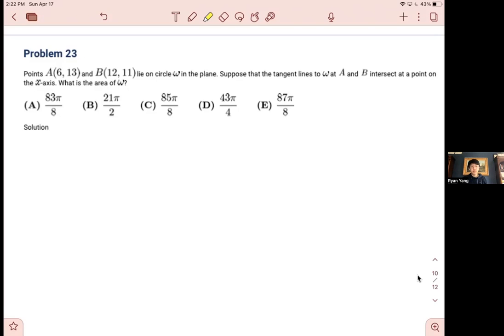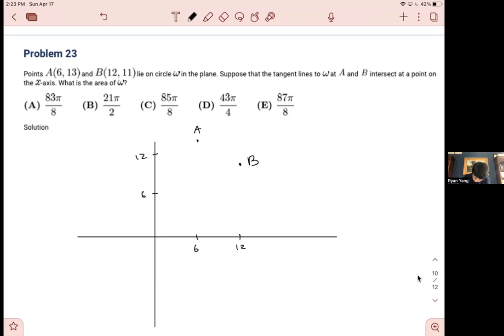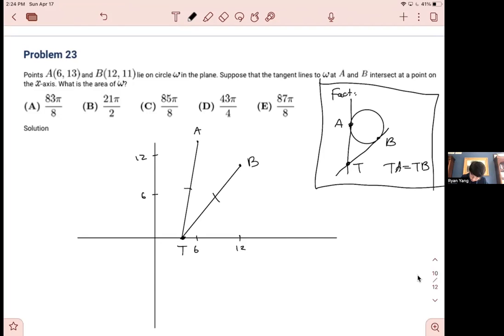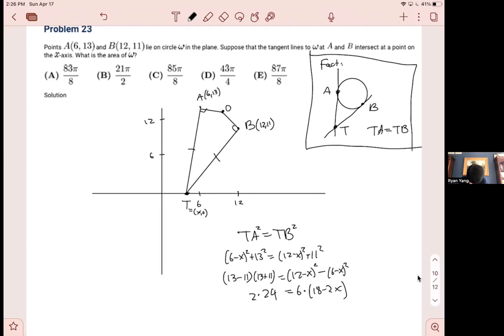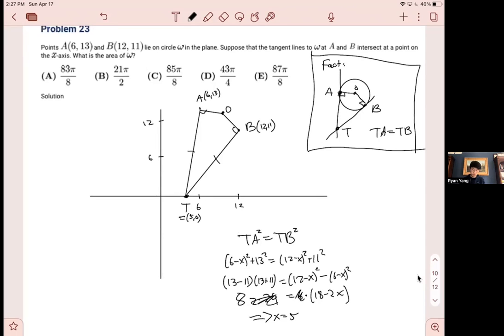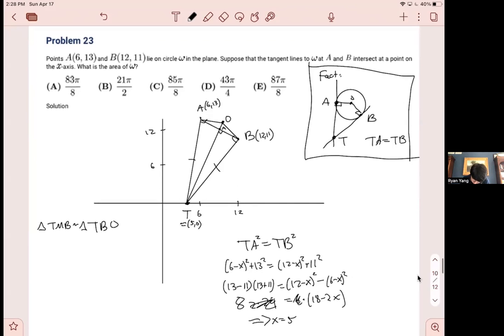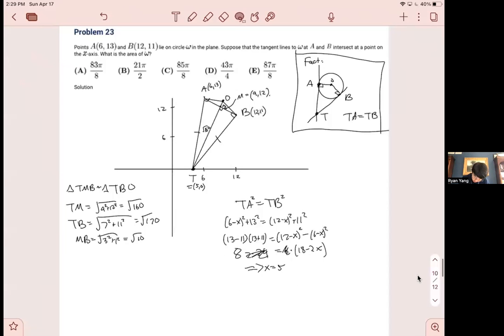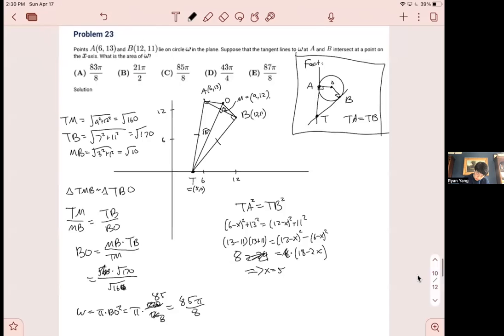2019 AMC 10B #23